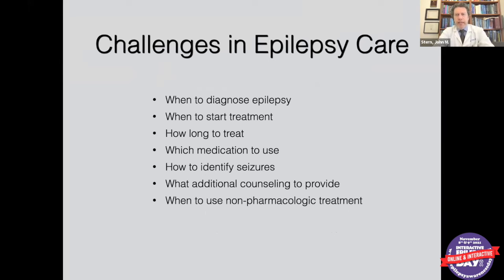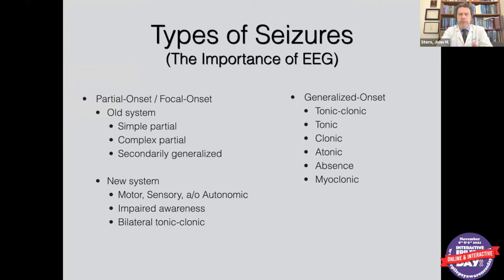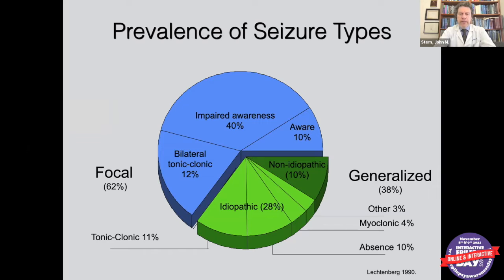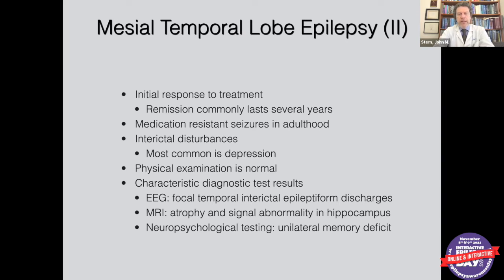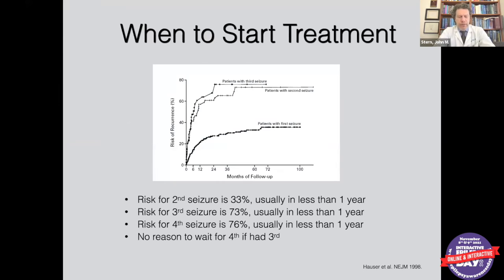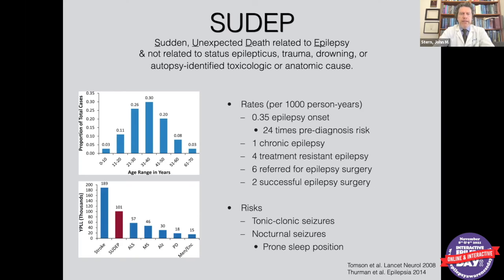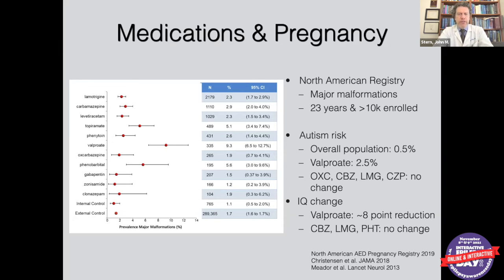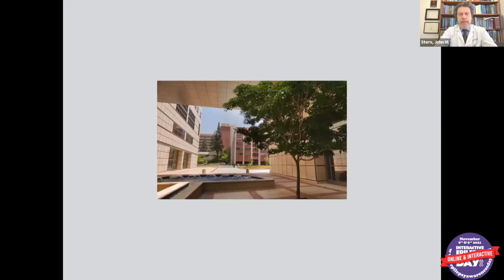Epilepsy Awareness Day at DL2021 - John Stern, MD - UCLA Mattel Children's Hospital - Adult Epilepsy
John Stern, MD
UCLA Mattel Children's Hospital
Adult Epilepsy